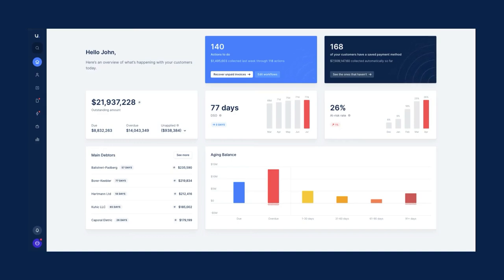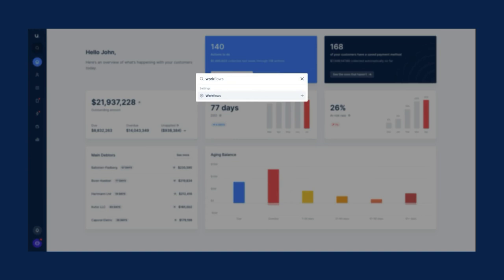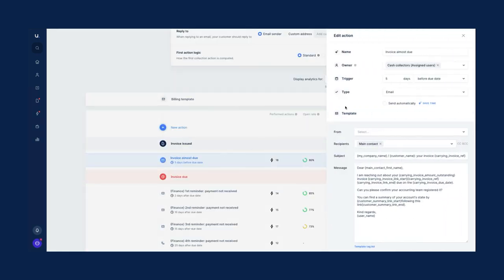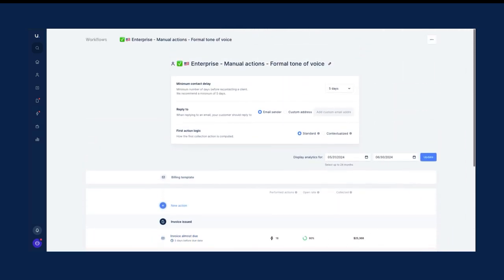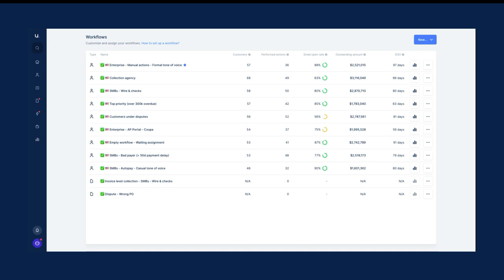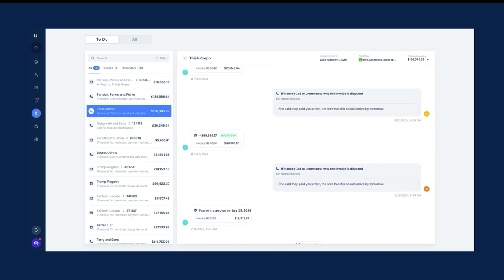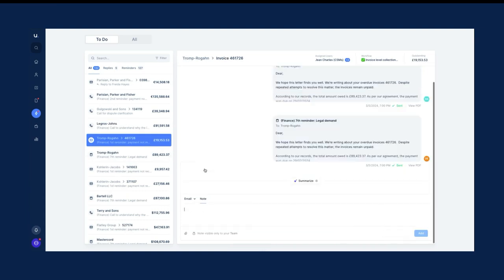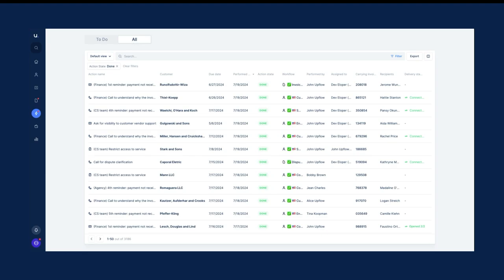Collections: How Upflow can help you optimize cash collection via workflows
Optimizing Your Collections Process with Upflow Workflows

Rachel from Upflow's customer success team explains how to improve the collections process by moving beyond Excel spreadsheets and using Upflow's comprehensive workflows.

These workflows structure communication touchpoints and involve the necessary people from various teams to ensure timely and effective invoice collection.

The video covers the creation and management of workflows, assigning actions, and the use of an omnichannel approach with emails, calls, and letters.

It also highlights the customization of workflows for different customer segments, the use of templates, and the ability to track performance and communications, making the collections process more efficient and tailored.

00:00 Introduction to Upflow's Collections Process
00:15 Creating Effective Workflows
01:26 Customizing Communication Strategies
02:03 Taking Action with Upflow
02:14 Managing Customer Interactions
03:13 Tracking and Reviewing Actions